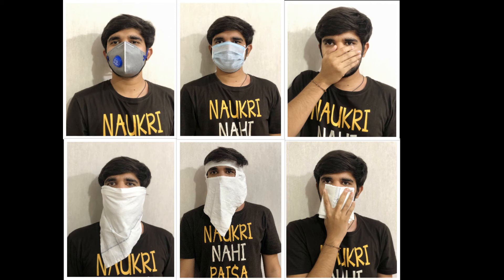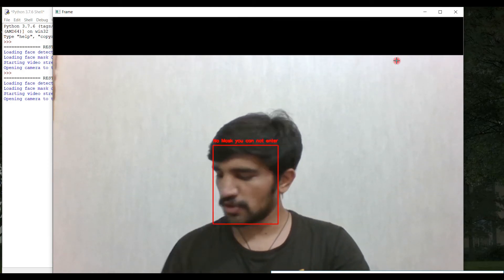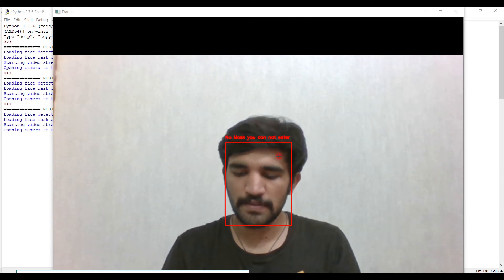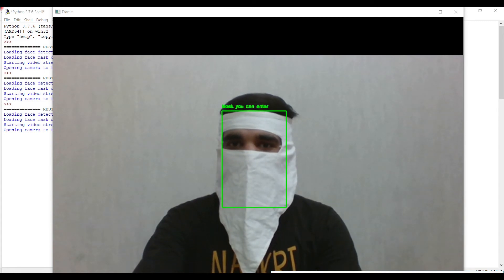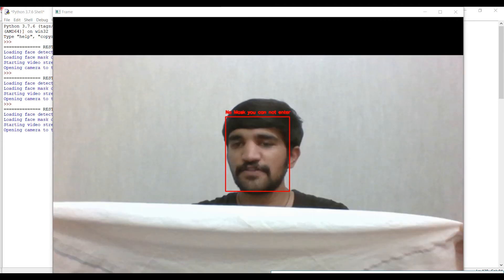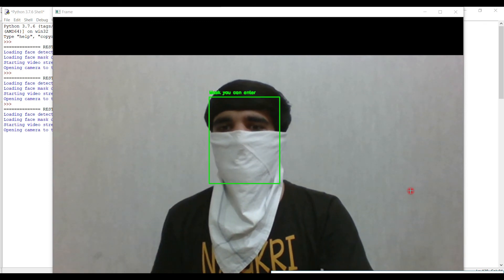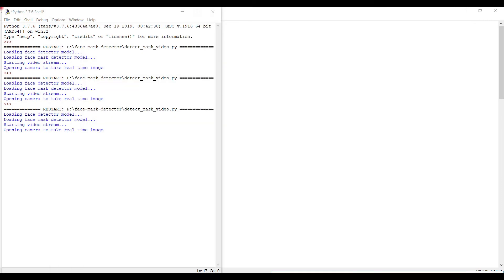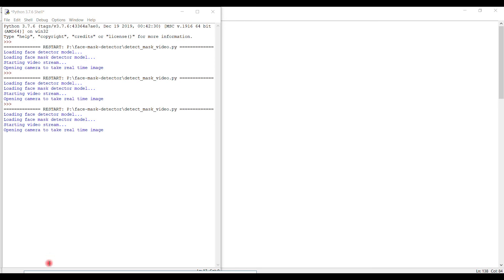Face Mask Detection using TensorFlow. AI Deep Learning Course 2021 Detect the Unique type of masks.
In this video, I show how can I detect a different kind of Masks using deep learning python.
I test algorithm on 4 kinds of masks and two conditions.
Among them in 5 condition algorithms works cool but in 1 type condition its look confuse.

Face Mask Detection App using TensorFlow Lite - Ai Deep Learning Course 2021
Mask detection: Detect mask using python deep learning? Detect the Distinct type of masks using A.I